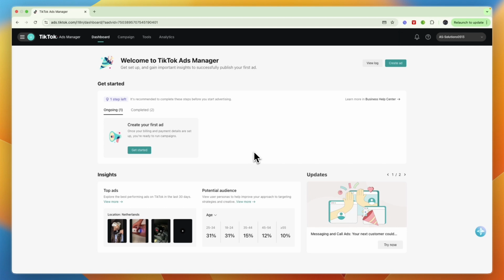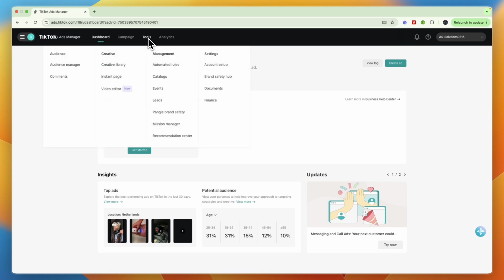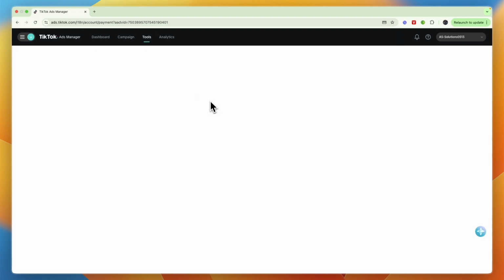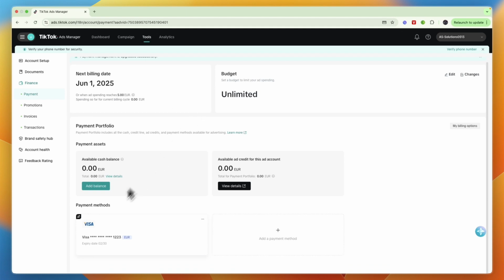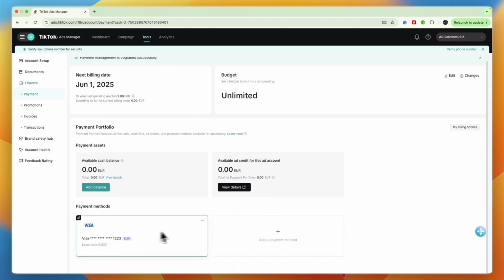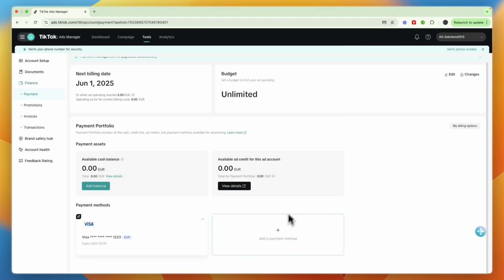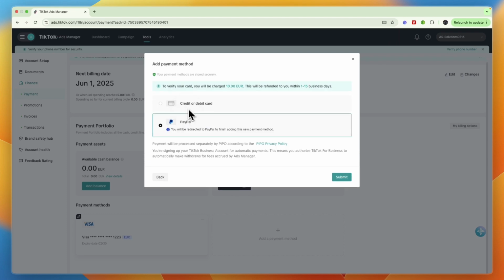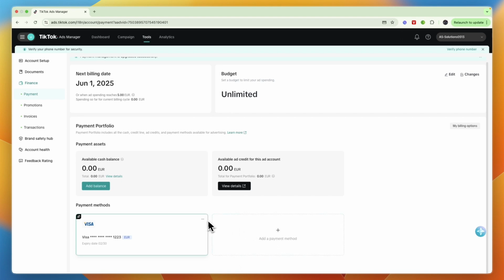How To Change Payment Method On TikTok Ads - Step by Step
In this video I'll show you How To Change Payment Method On TikTok Ads.